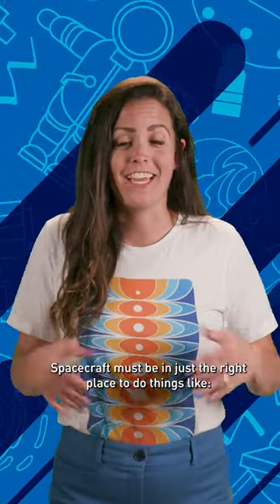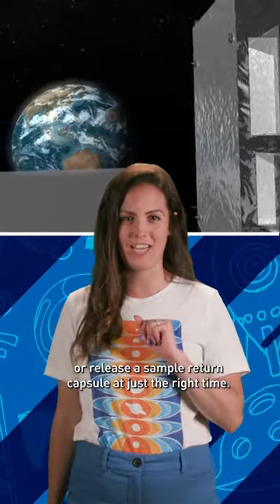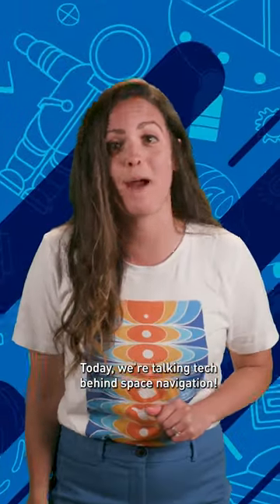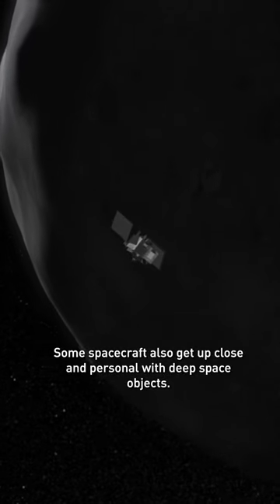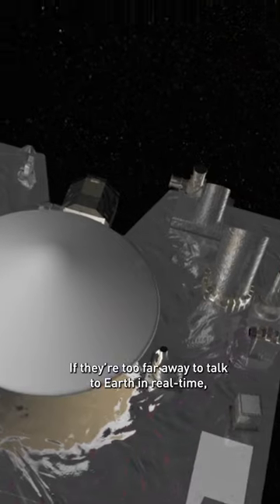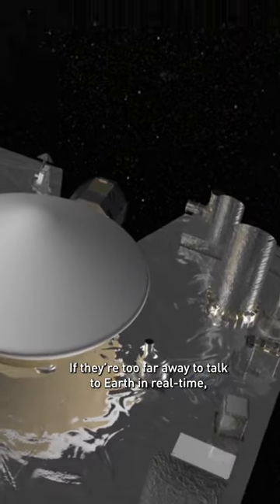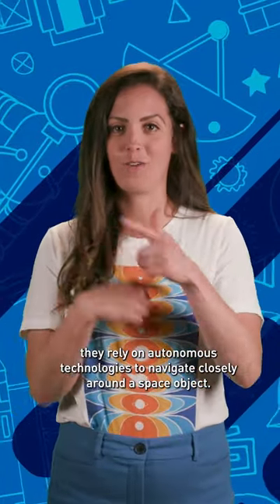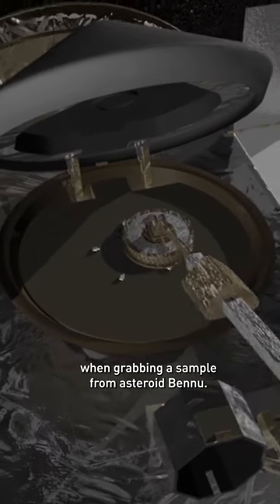60-Sec Tech: Flight Operations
Navigating through space takes creative innovation and even following the stars. In this episode of 60SecTech, we discover some of the technologies needed for spaceflight navigation and operations.